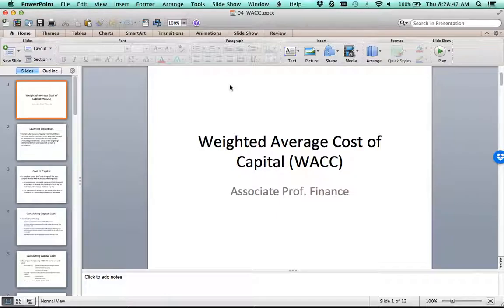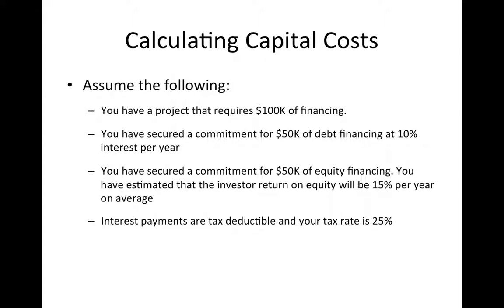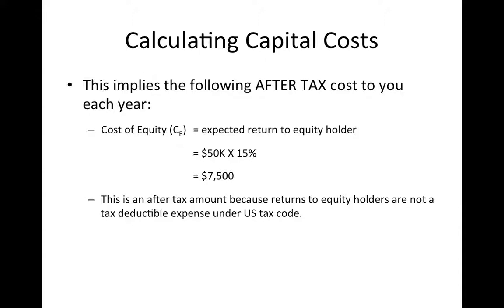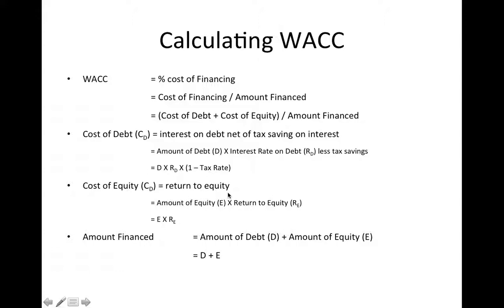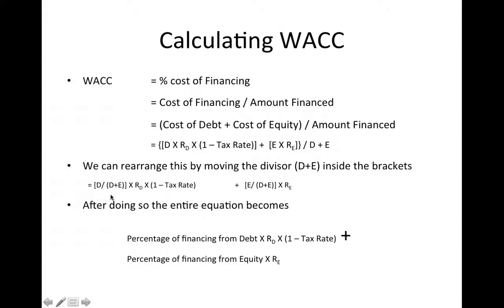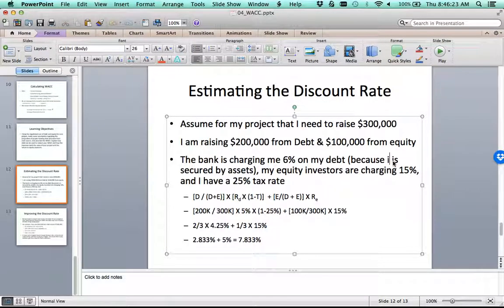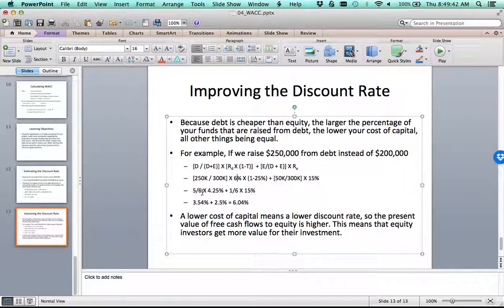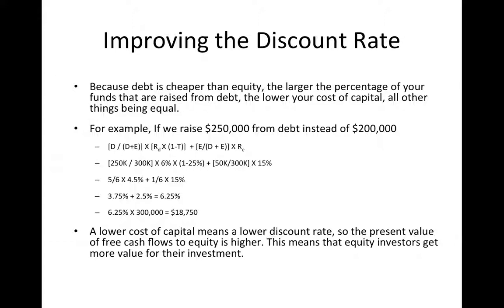02 Weighted Average Cost of .Capital (WACC)